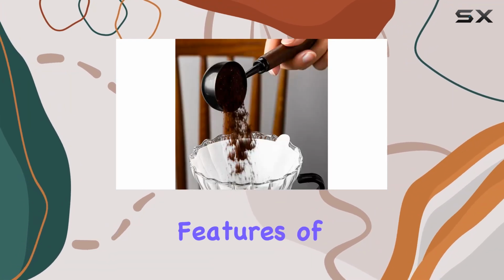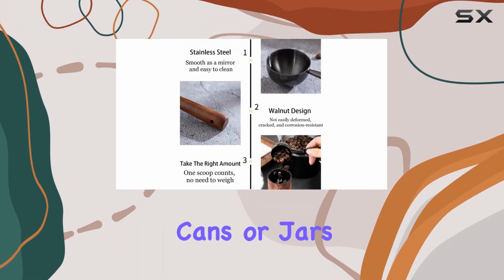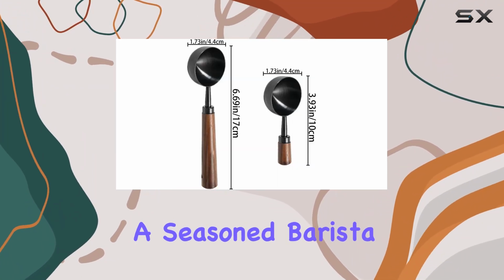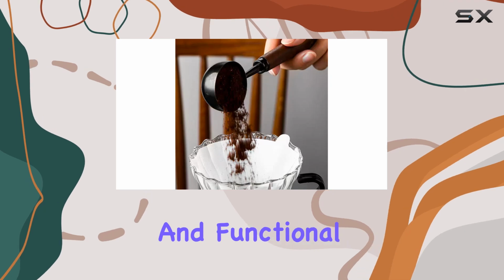Vintage Coffee Measuring Spoon with Long Wooden Handle - Perfect for Coffee Lovers!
0:00 Intro
0:06 Review

Things that we mentioned in this video:
2 PCS Coffee Scoop : B0CNC4JJL1